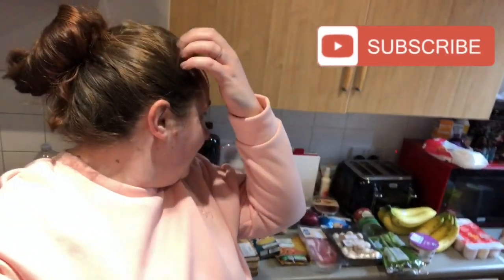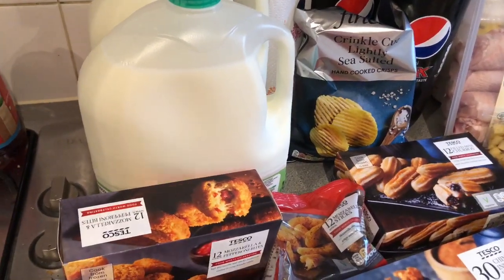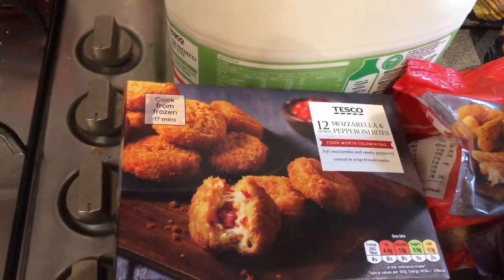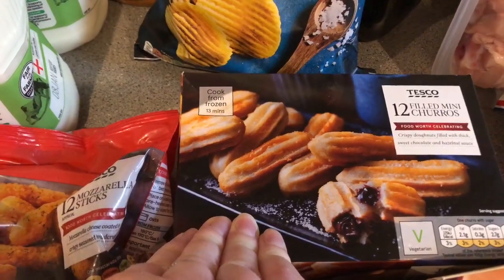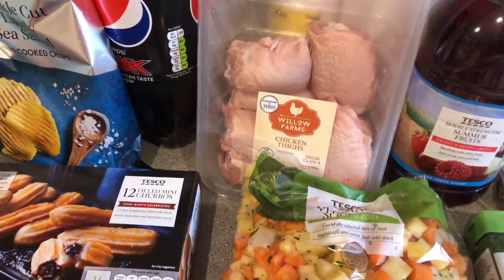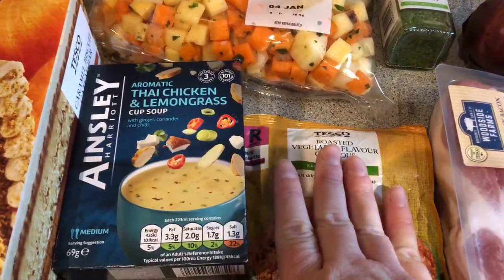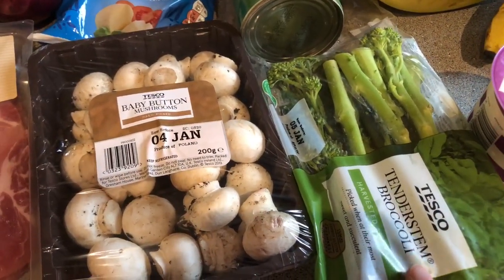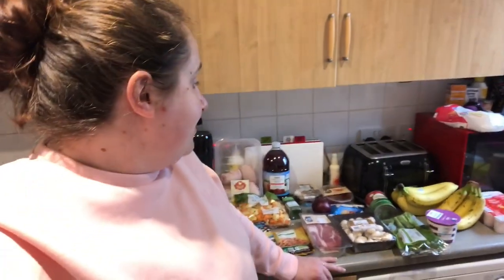Tesco weekly food haul | Tesco grocery haul